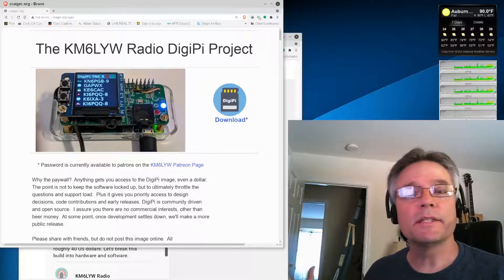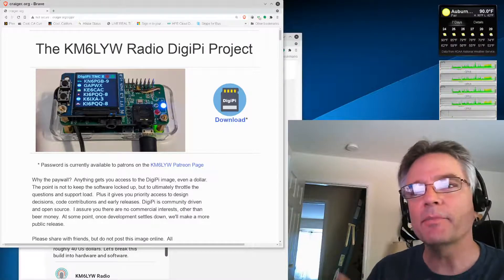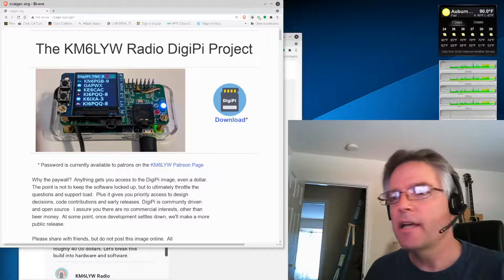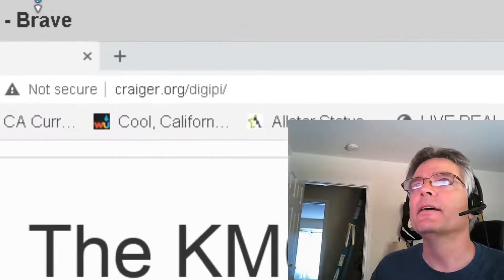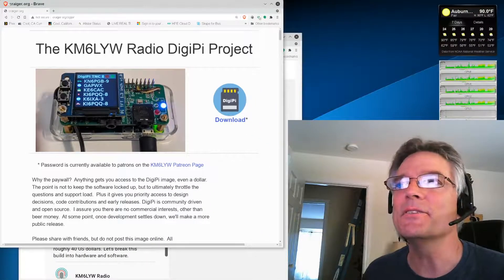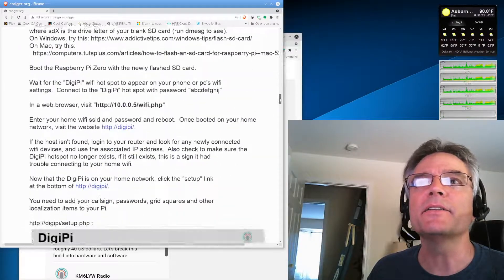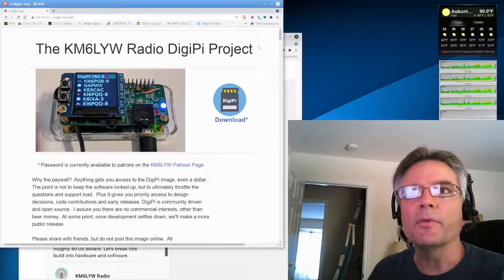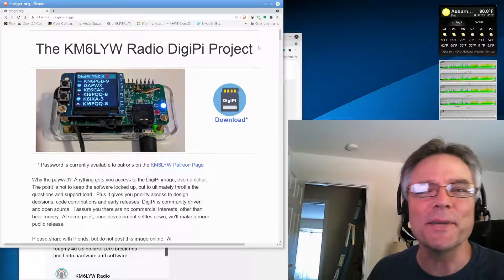DigiPi Build - Preamble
to get the latest changes information on the digipi.   Then, checkout the DigiPi Build - Part1 Hardware, followed by DigiPi Build - Part2 Software.